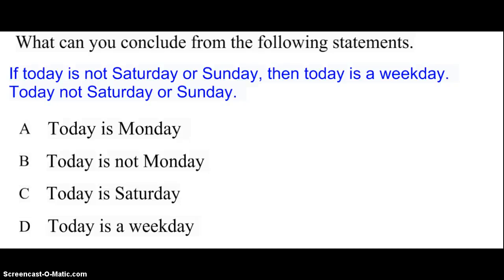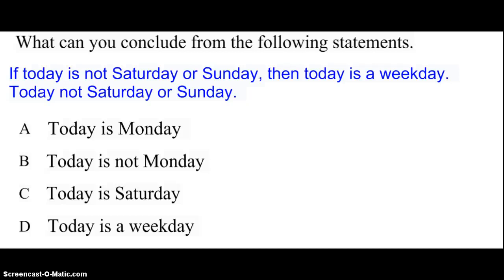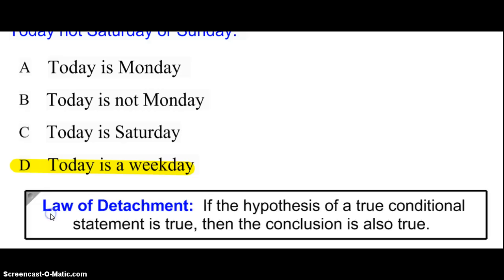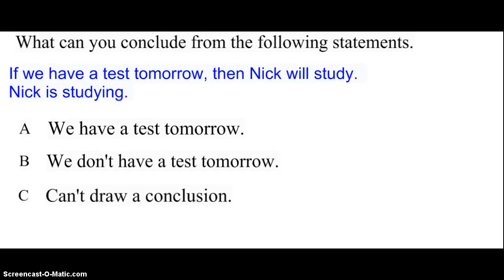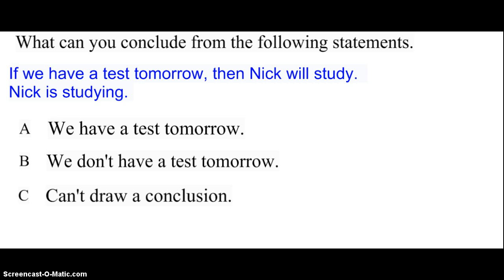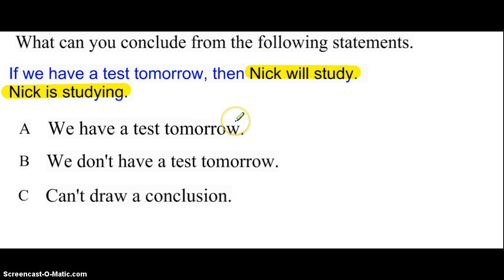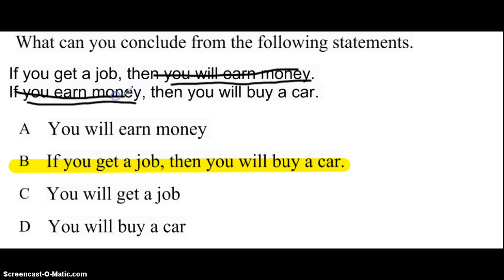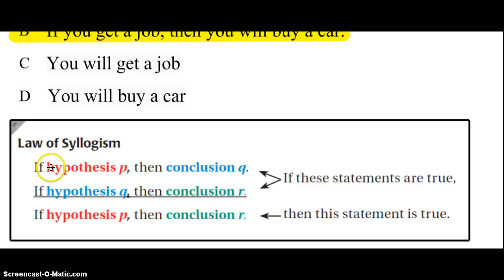Laws of Deductive Reasoning